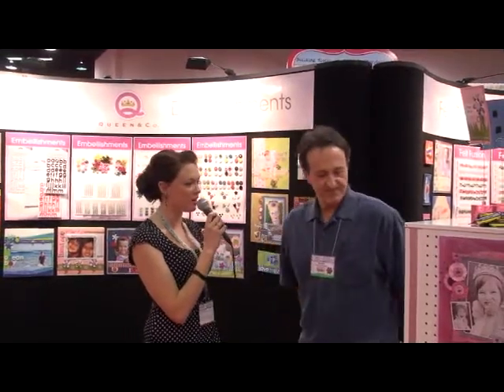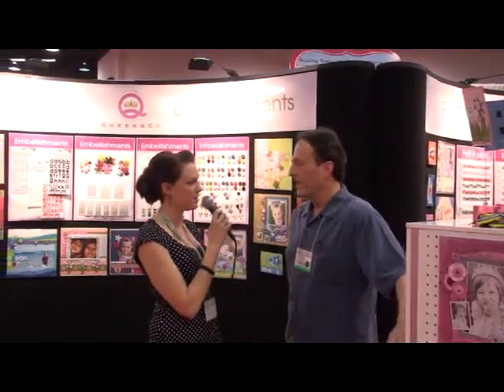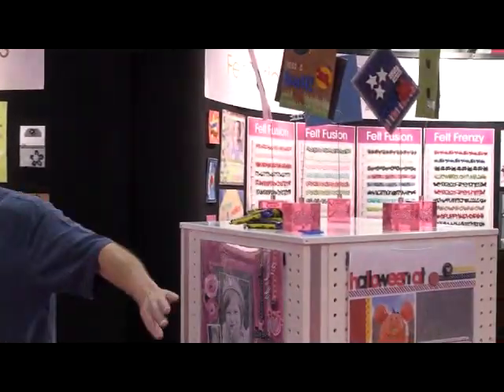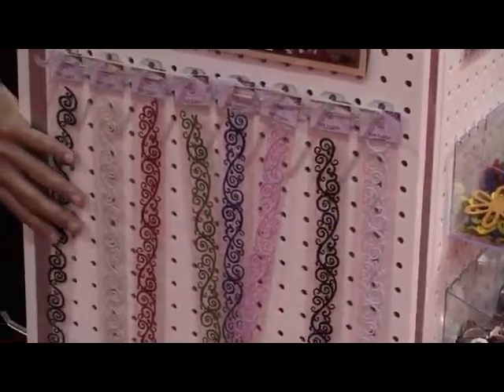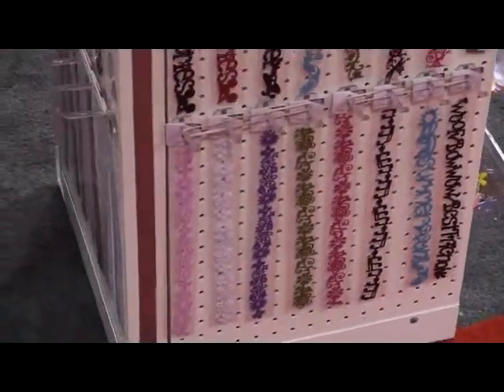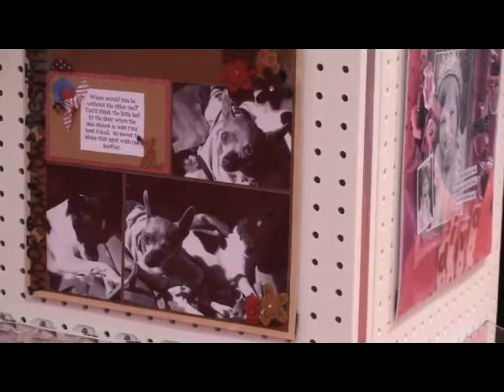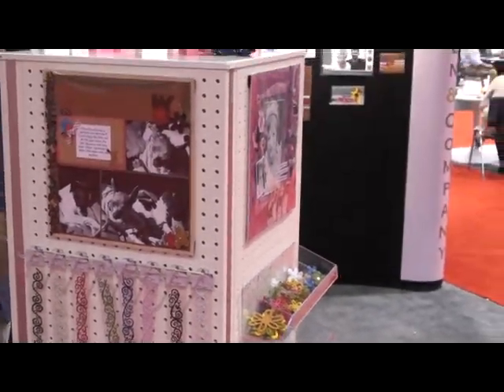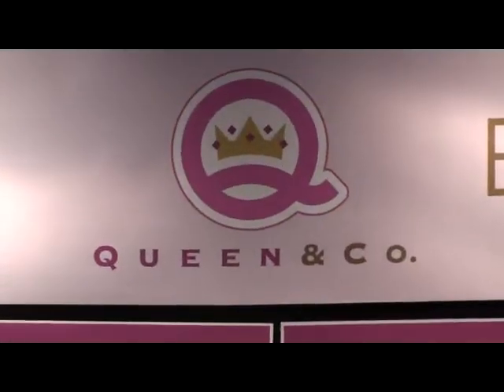Queen and Co with Scrapbook Dimensions at CHA Winter 09